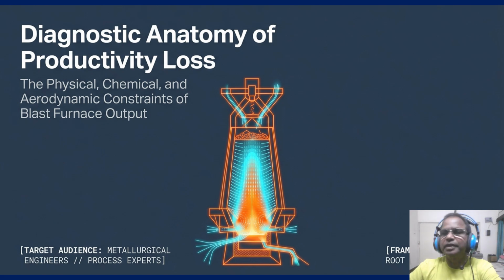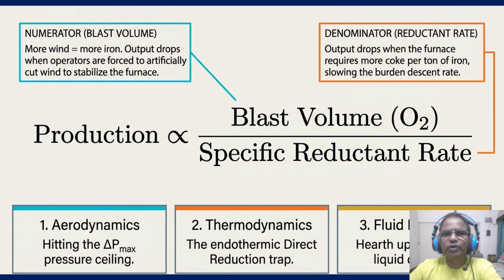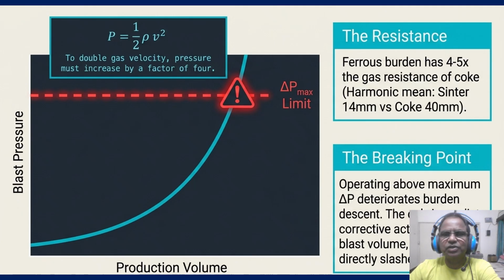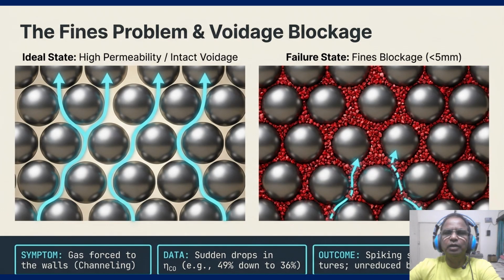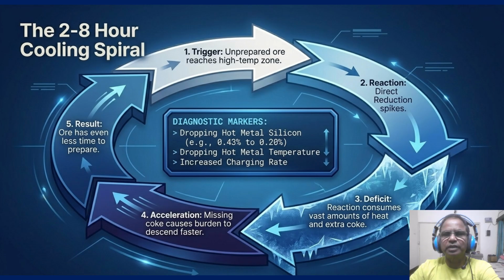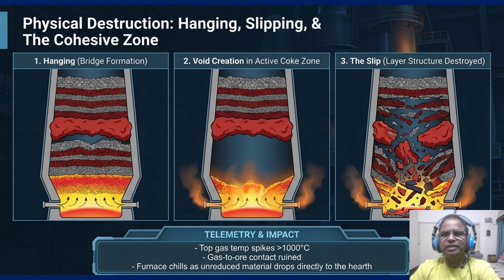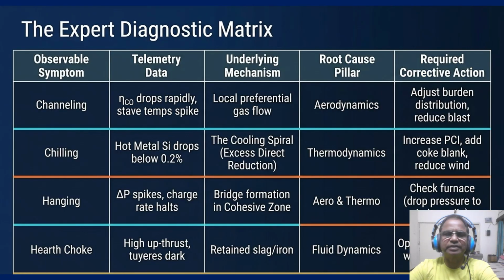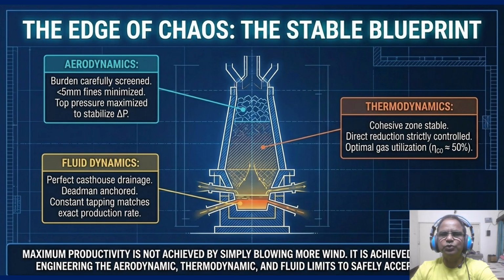How to Keep the Blast Furnace Productive Even When It’s Almost Out of Control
Stop guessing why your furnace is losing wind and start engineering its stability through the three pillars of Aerodynamics, Thermodynamics, and Fluid Dynamics. This video breaks down the "Diagnostic Anatomy of Productivity Loss," revealing how to identify and stop the catastrophic 2-8 hour cooling spiral before it leads to a total furnace slip. Watch now to master the expert diagnostic matrix and maintain a stable blueprint for maximum tonnage.